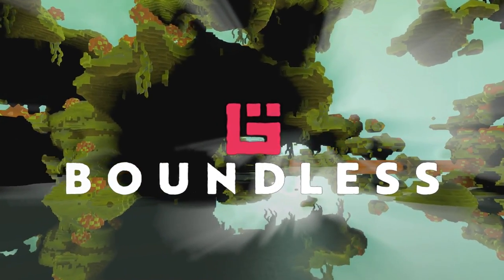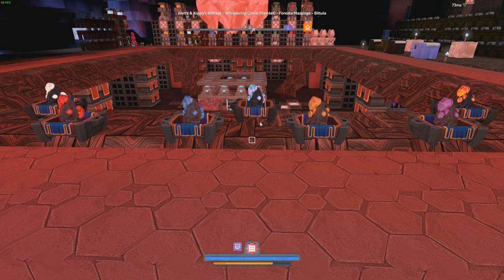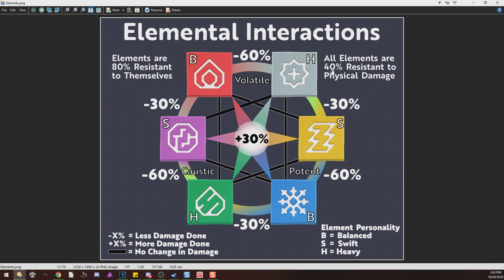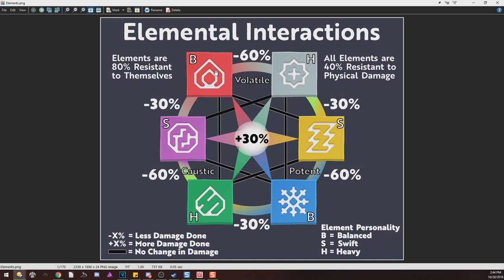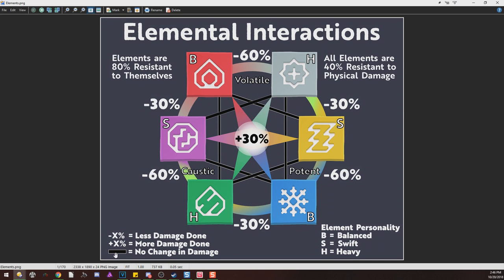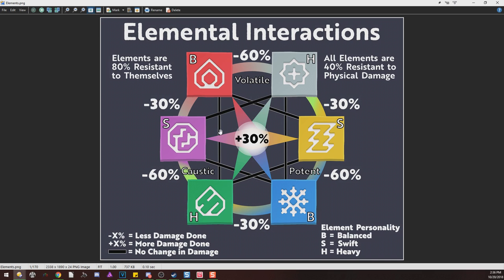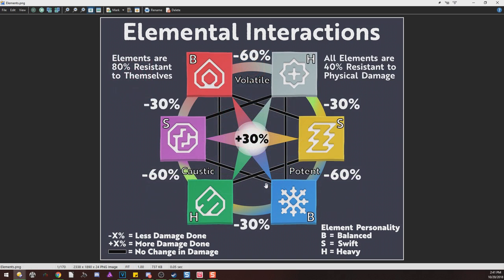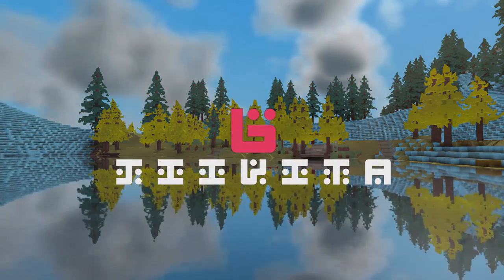Element Interactions | Boundless v.201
The chart is posted in the "questions" channel on the official Boundless Discord (invite link below)